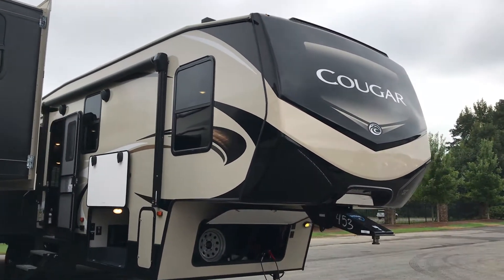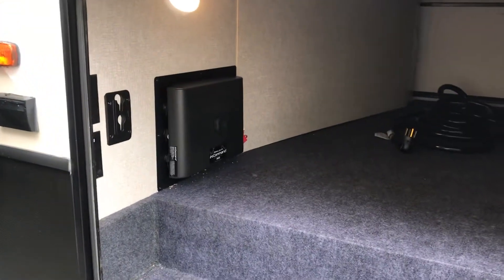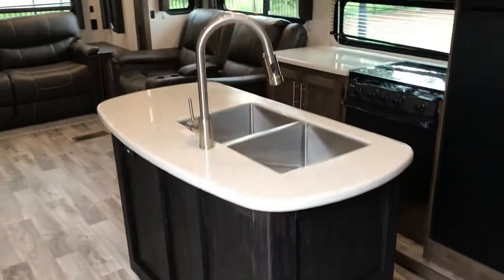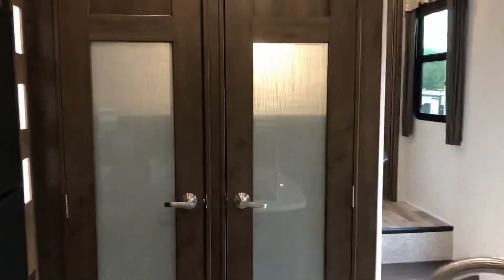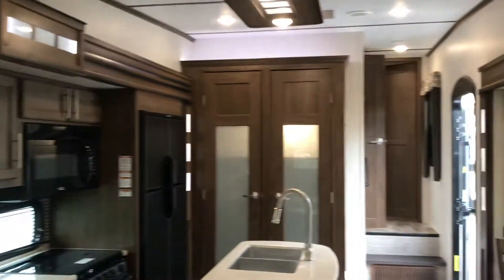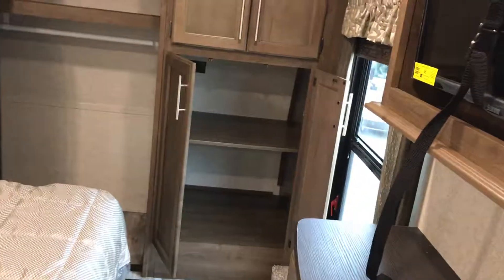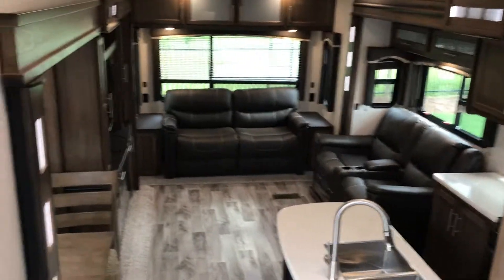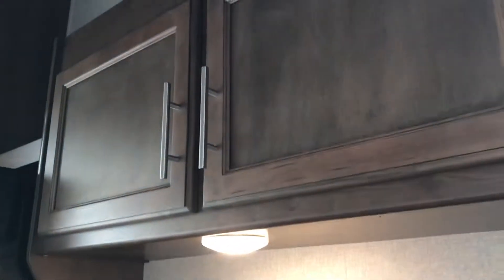338RLK Cougar by Keystone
338RLK. Shipping weight (10,605) carrying capacity (1885) hitch (2095) length 37’2” Exterior height (8’) height (12’ 6”)  Fresh Water (81) Waste (38) gray water (76) LPG (60)